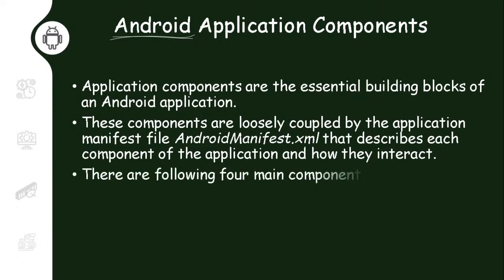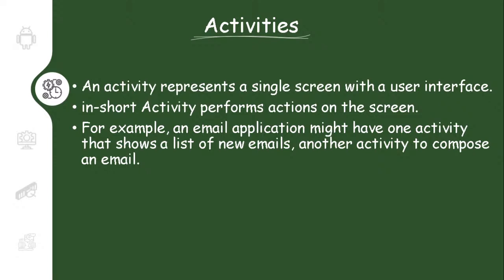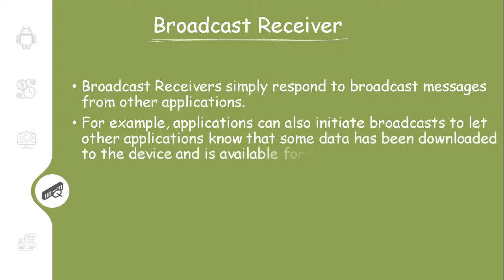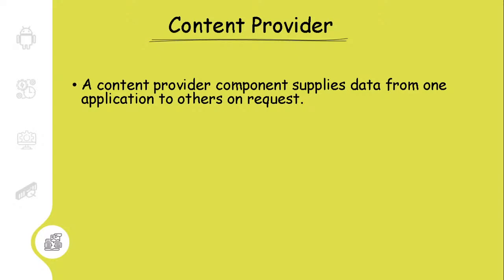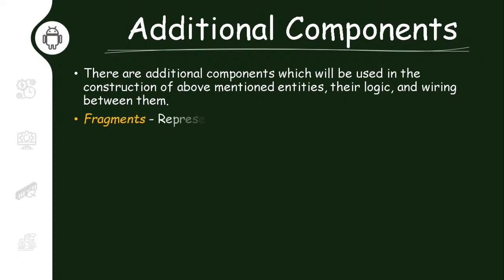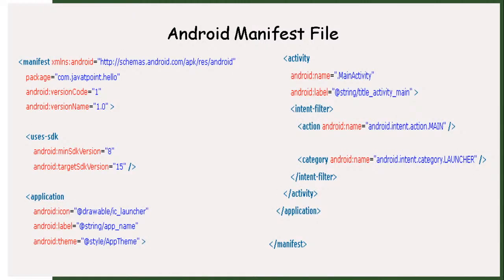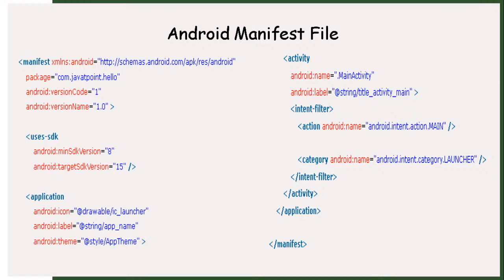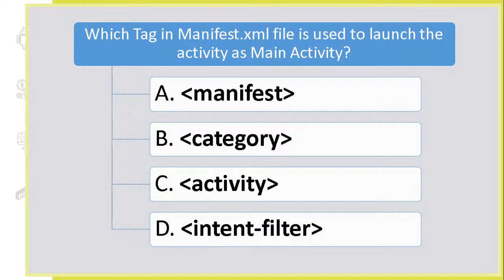Webinar on Android 0.2 | LV Droid 0.2 | Rushi Raval